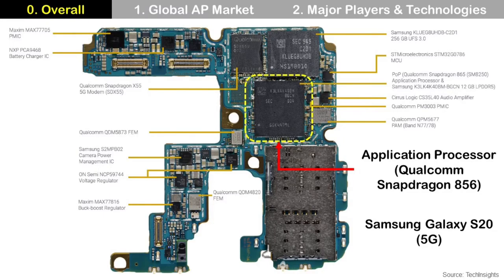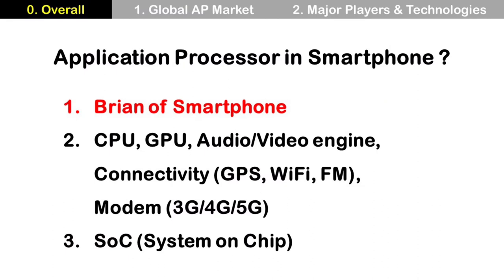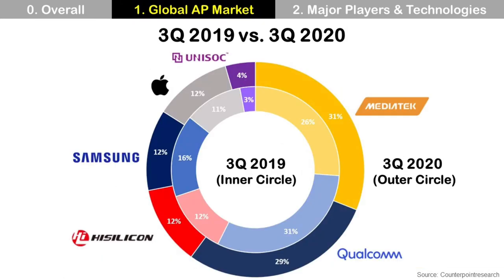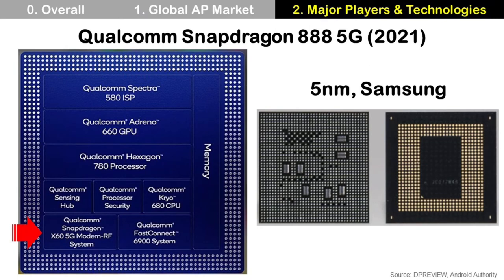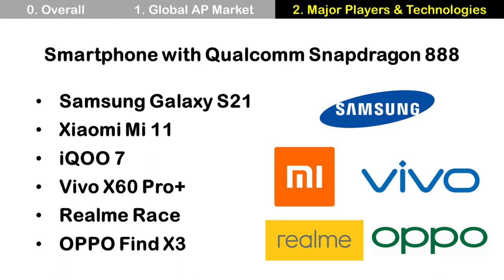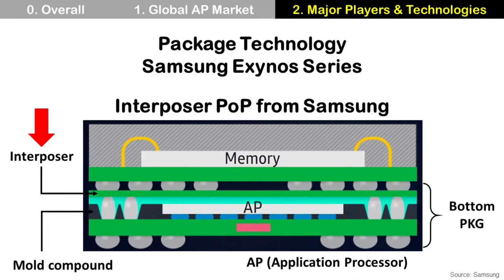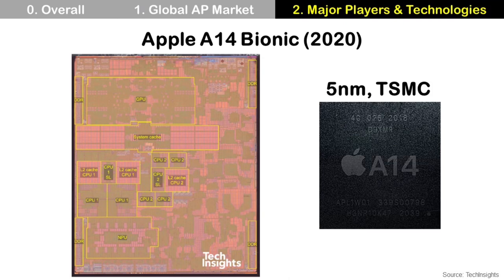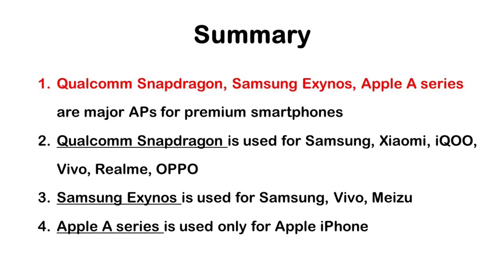[Eng Sub] Application Processor Market - Smartphone: Qualcomm Snapdragon, Samsung Exynos, Apple A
0. Overall
     : What is an Application Processor?
1. Global AP Market
     : Global Application Processor Market
2. Major Players & Technologies
     : Qualcomm Snapdragon, Shinko MCeP
     : Samsung Exynos, Samsung Interposer PoP
     : Apple A Series, TSMC InFO